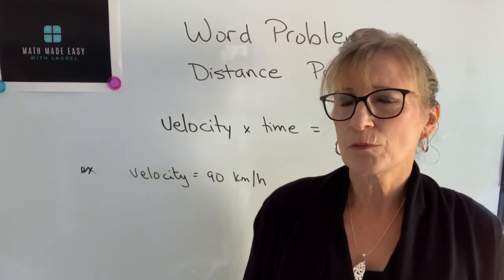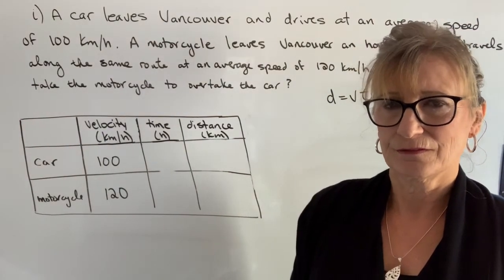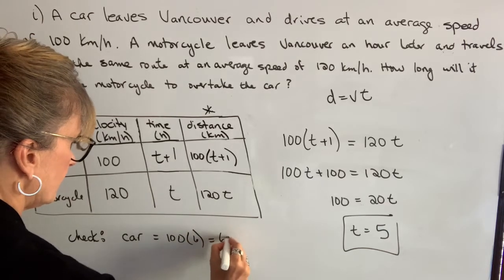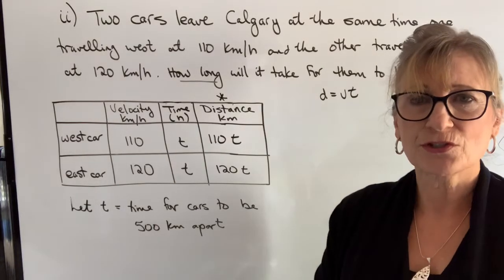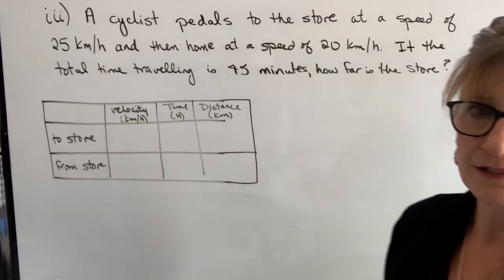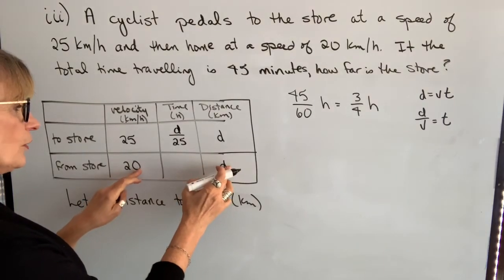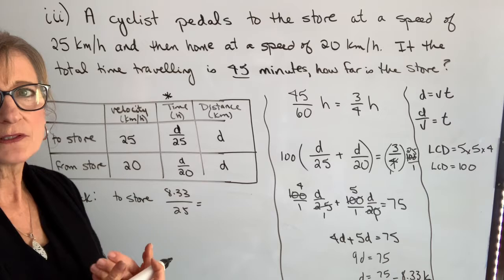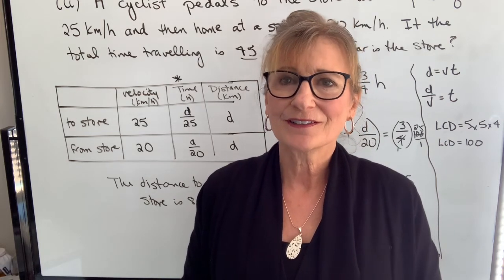Distance Word Problems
Distance word problems use the relationship:
Distance=Rate×Time
In this lesson, you’ll learn how to solve problems involving one or more travelers moving at different speeds, going in the same or opposite directions. Step-by-step examples make it easy to set up equations and solve for unknown distances, times, or rates.

What You Will Learn:

Writing equations from distance, rate, and time relationships
Handling problems with multiple travelers or trips
Solving for unknown rates, times, or distances
Checking solutions for reasonableness in real-world contexts